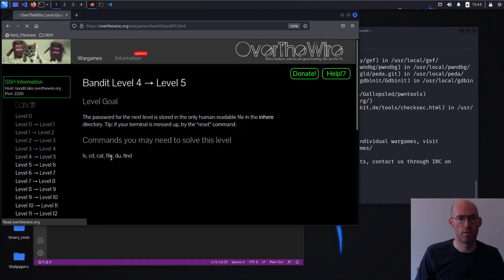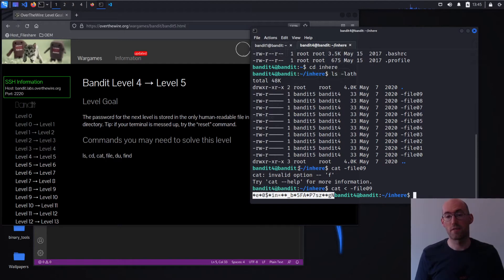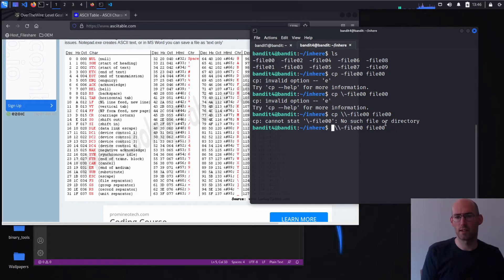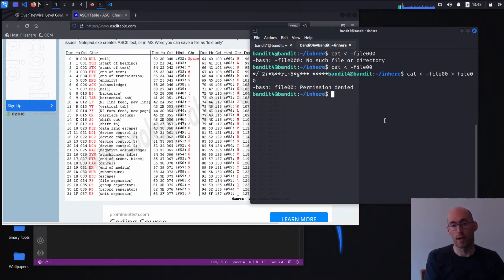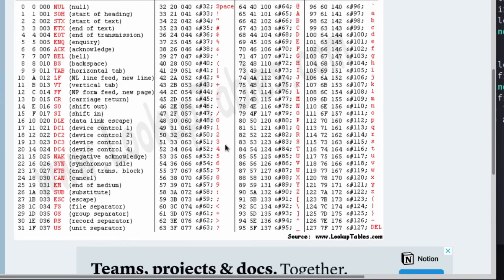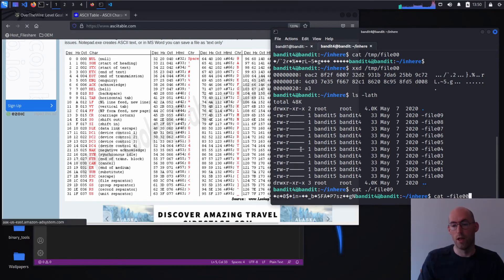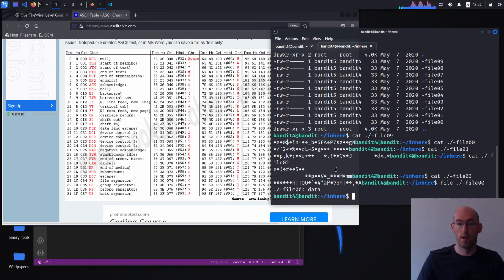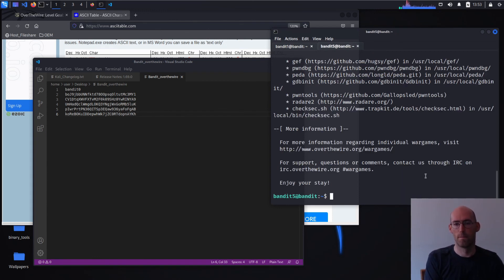OverTheWire - Bandit Level 4 walkthrough